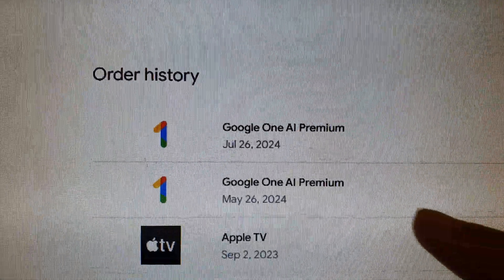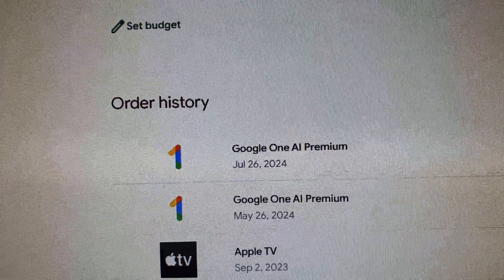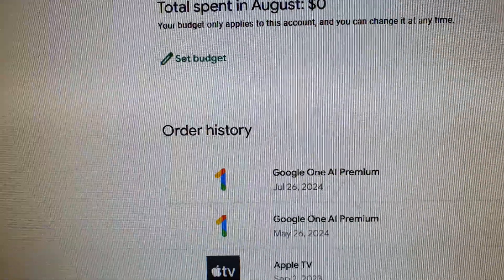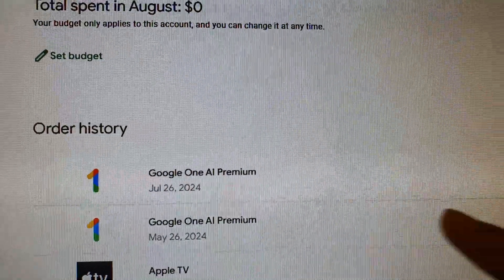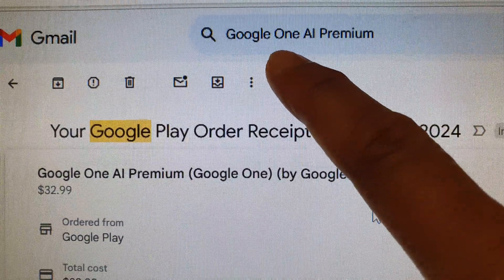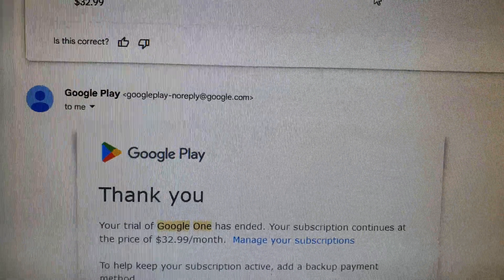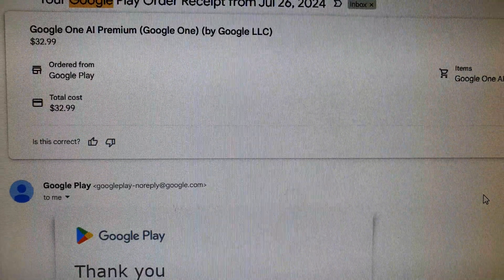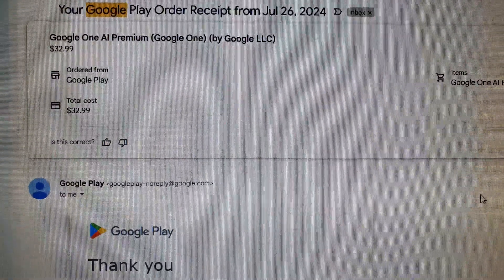Where to Find Invoice Receipt for GEMINI AI - Google One UI AI Premium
In this video, I will show you where to find the invoice receipt for the GEMINI AI subscription charge. This is part of Google UI AI Premium charge from Playstore. Confused about the GEMINI AI charge on your Play Store bill? Don't worry, it's part of your Google One UI AI Premium subscription! In this video, I'll show you the exact steps to find your invoice or receipt for the GEMINI AI charge. We'll navigate through the Play Store and your Google account settings to locate your billing history and download your invoice.